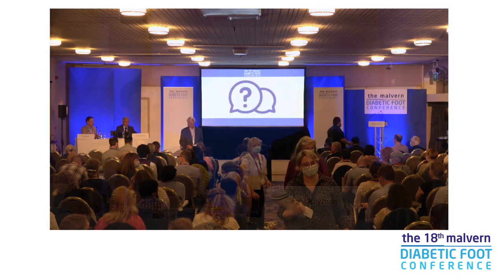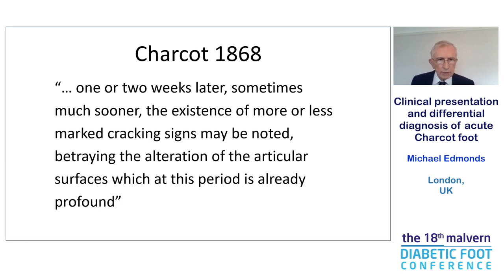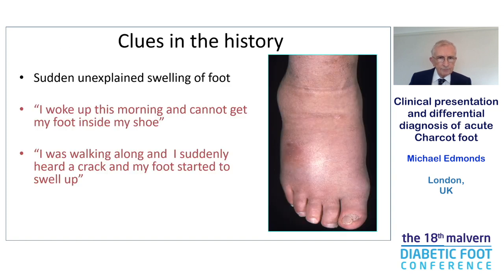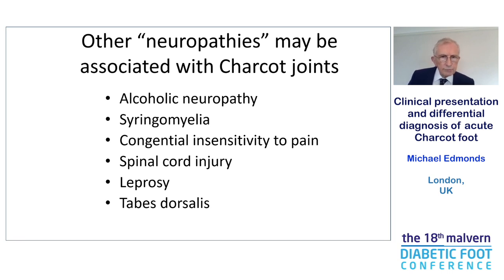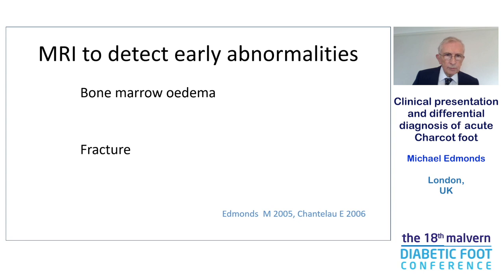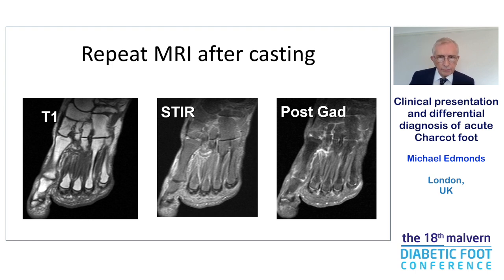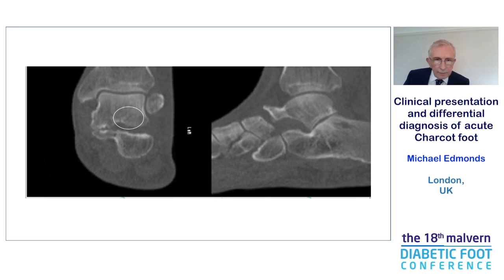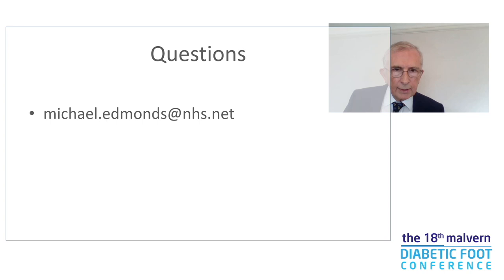Michael Edmonds - Clinical presentation and differential diagnosis of acute Charcot foot